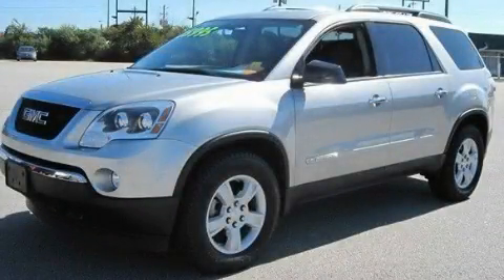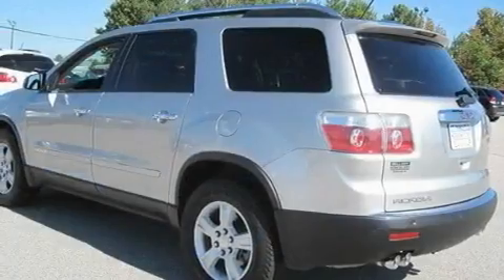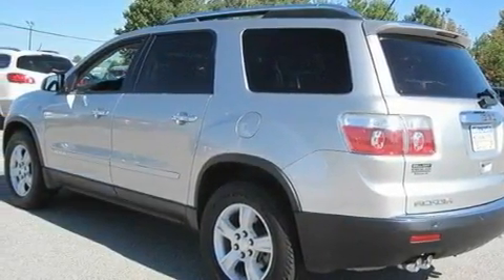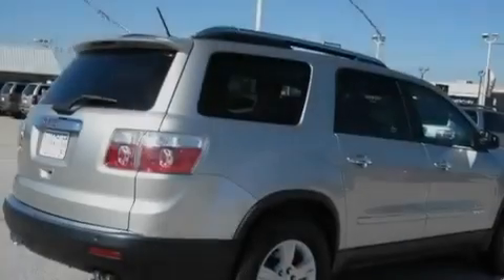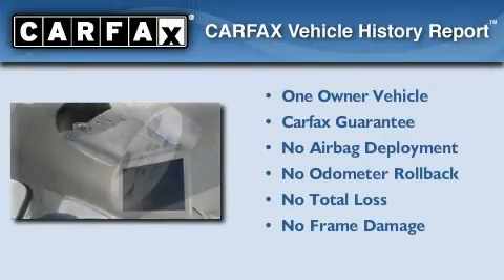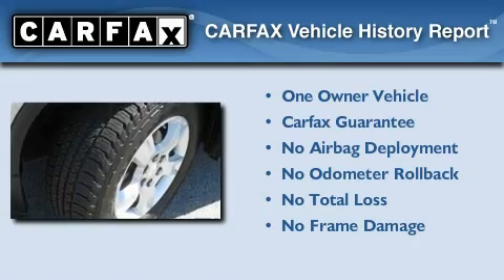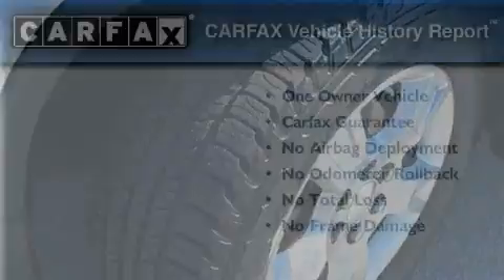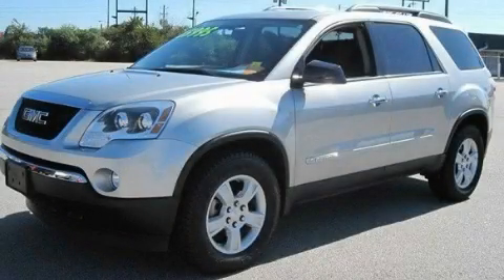2007 GMC Acadia McDonough GA 30253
Year: 2007
 Make: GMC
 Model: Acadia
 Engine: Gas V6 3.6L/220
 Trans.: Automatic
 Exterior: Liquid Silver Metallic
 Miles: 44,313
 Interior: Black

 BELLAMY-STRICKLAND CHEVROLET

 http://

 145 Industrial Blvd.

 Pre-Owned 2007 GMC Acadia McDonough GA